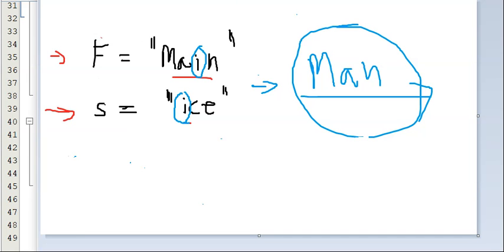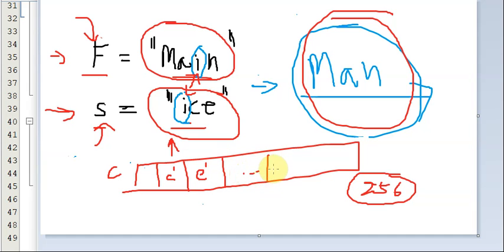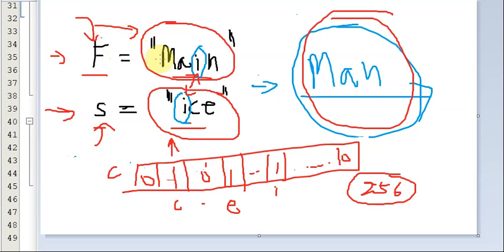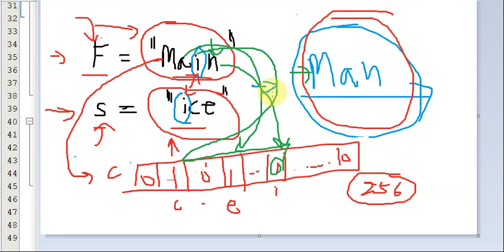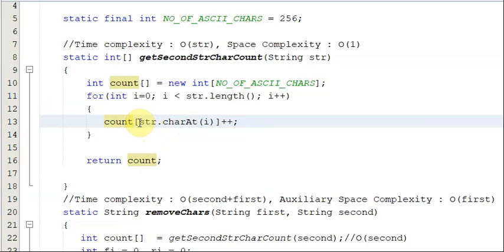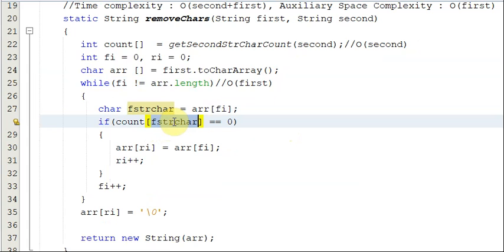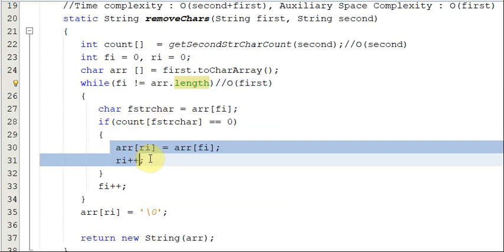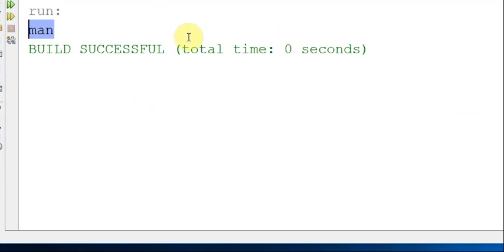Remove characters from the first string which are present in the second string (see description)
String Character removal
Note: Use "return new String(arr).substring(0, ri)" instead of "return new String(arr)" in function removeChars(String first, String second) since we only need the data in "arr" till the null character.
Time complexity remains linear only as substring method is of linear time complexity in java